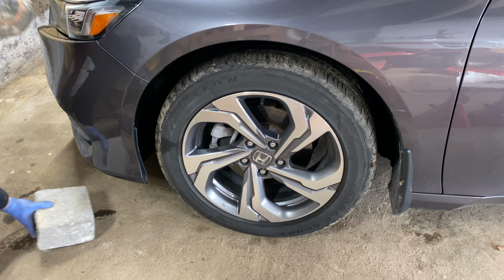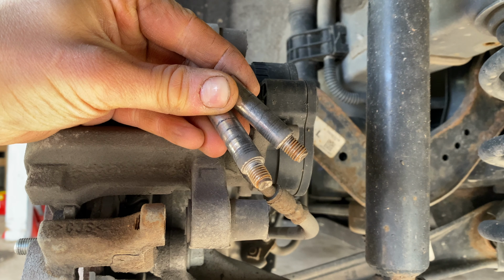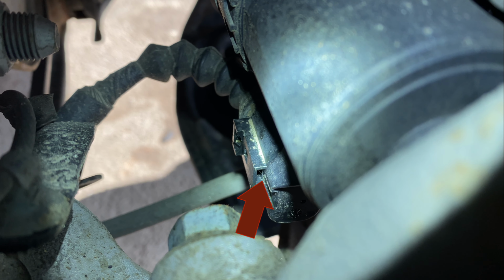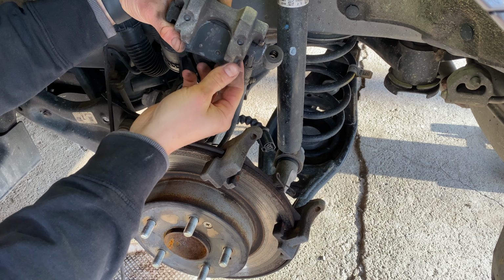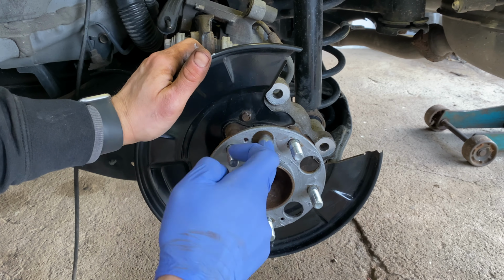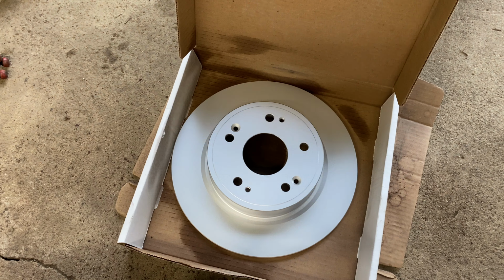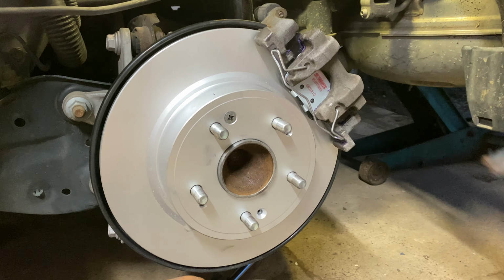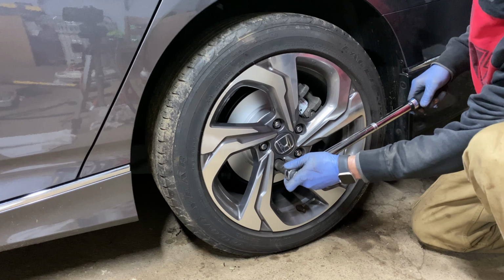2018 Honda Accord Rear Brake Pad & Rotor Change - Electronic Parking Brake in Maintenance Mode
- ORANGE SILICONE BRAKE LUBRICANT (Caliper Pins/Slides)
- PURPLE SYNTHETIC BRAKE LUBRICANT (Metal to Metal Contact Only)
- JIS PH3 Impact Screwdriver
- 7MM Hex Bit Socket
- 17MM Socket
- 19MM Socket
- E-Torx Socket Set
- Disk Brake Pad Spreader
- Brake Cleaner
- Wire Brush

If this helped, please consider supporting my efforts!

This video details the process of changing the rear brake pads and rotor on a 2018 Honda Accord EX-L. This is a 10th Generation Honda Accord. I show how to remove the JIS (Japanese Industrial Standard) PH-3 rotor mounting screw and I also show how to manually place the electronic parking brake into maintenance mode with a E-Torx 11 Socket. This video calls out that you need to re-calibrate your parking brake after the change and also bed the brakes following the change of the parts. Torque specifications for all bolts are provided within.